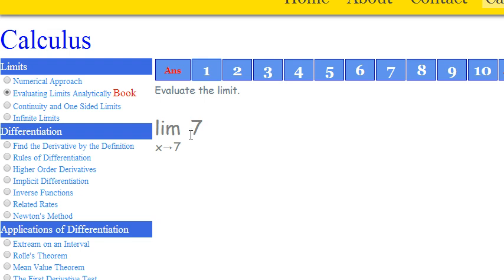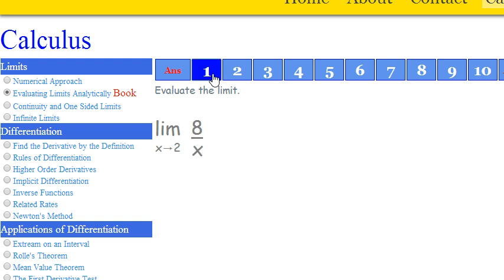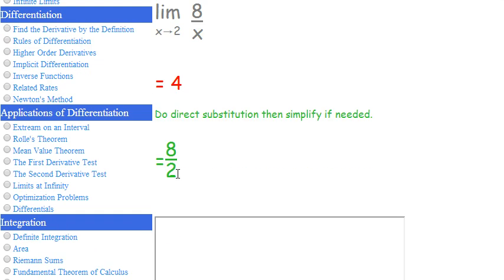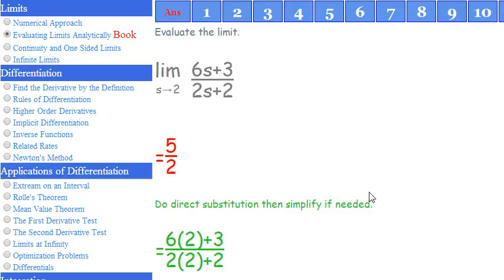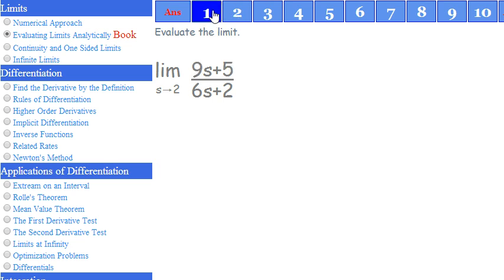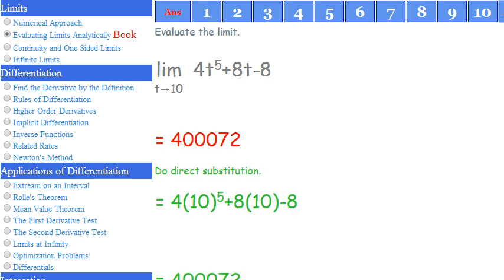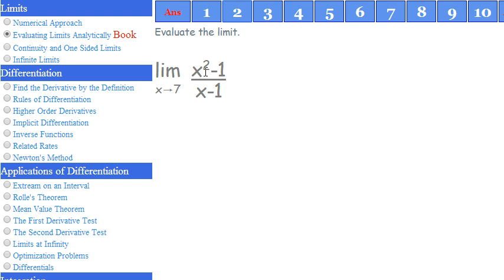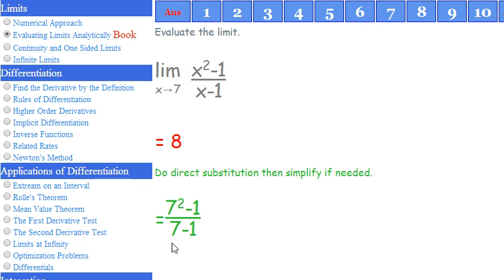Solving Limits Analytically 1 web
We are solving limits analytically focusing on direct substitution. Using gotomath.com